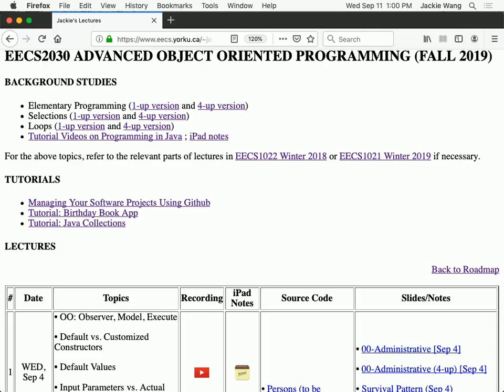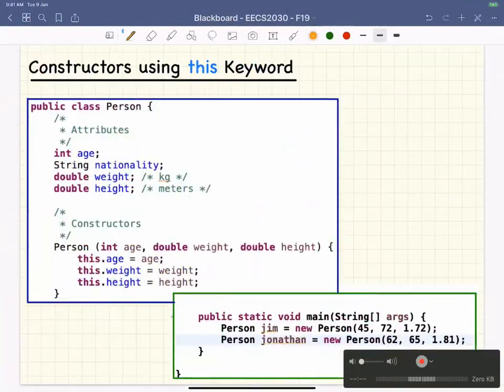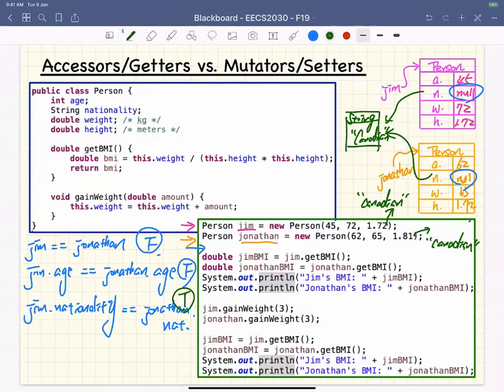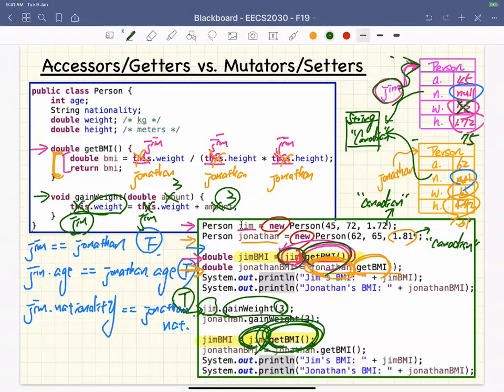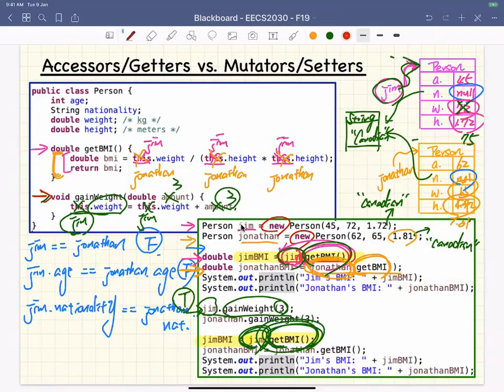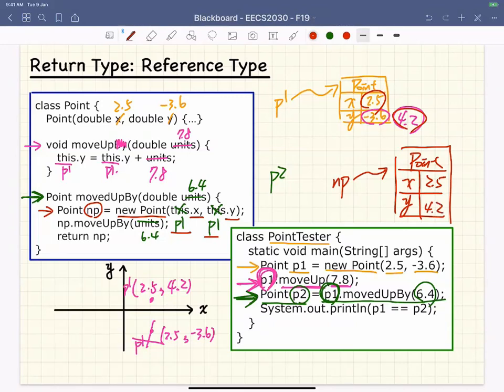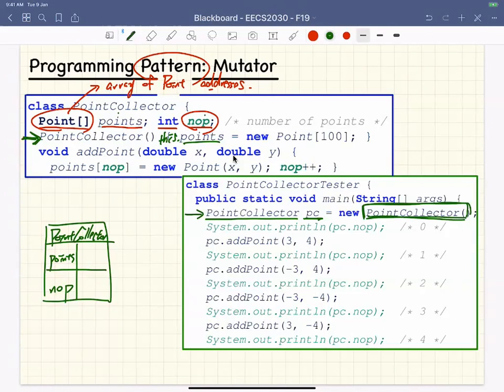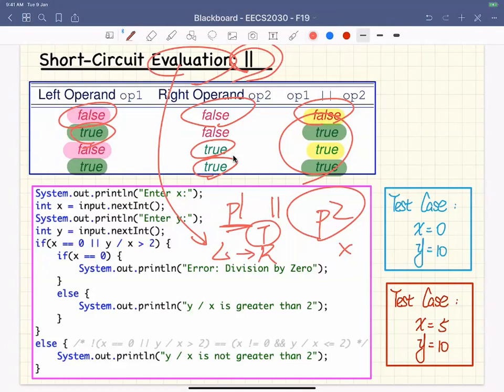EECS2030 F19 20190911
- Aliasing paths
- Tracing constructor and (accessor and mutator) method calls
- A programming pattern (arrayed attribute and integer counter)
- Short-Circuit Evaluation (&& and ||)